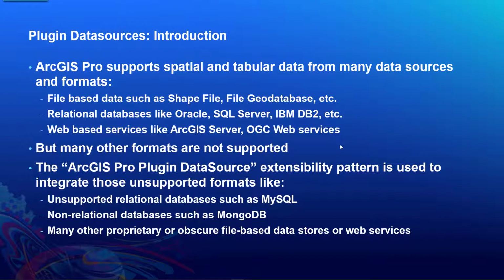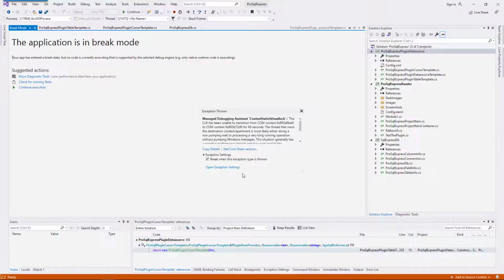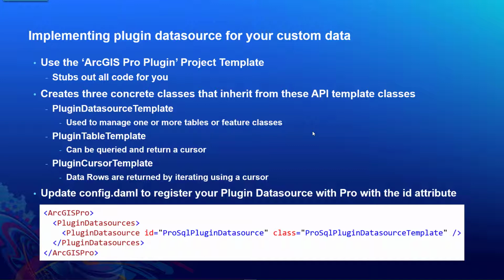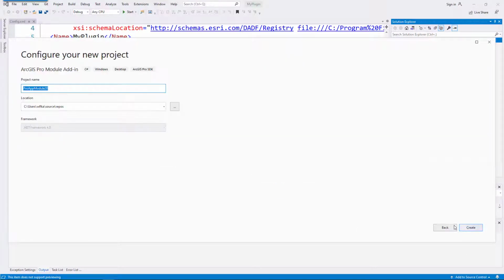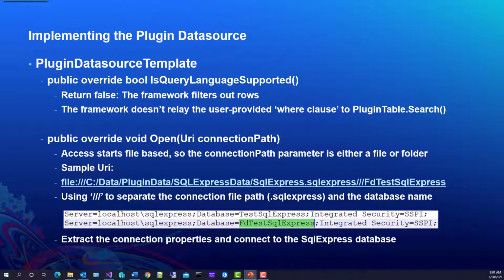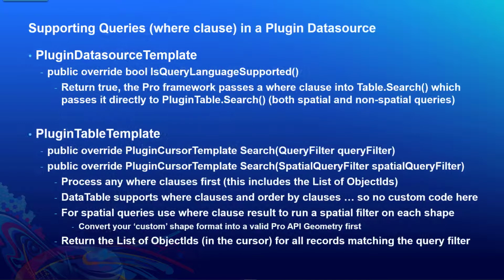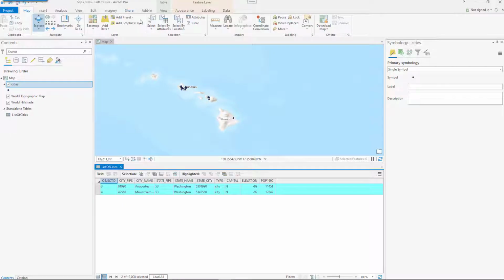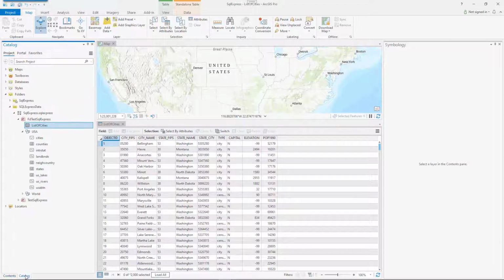ArcGIS Pro SDK for .NET: Plugin Datasources, Deep Dive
This session covers implementing custom datasources in Pro for both tables and feature classes. We also cover implementing support for spatial and tabular queries in your custom datasources.

12262